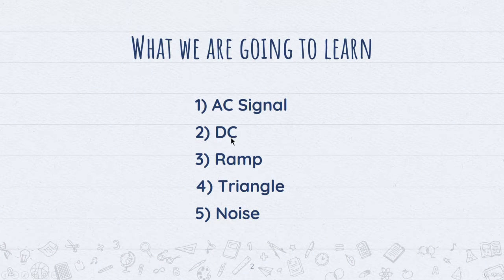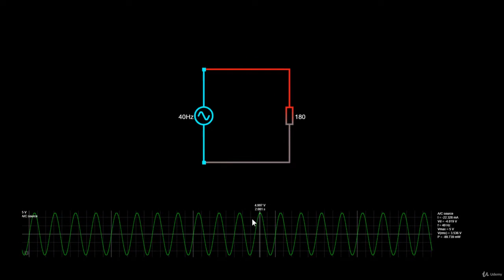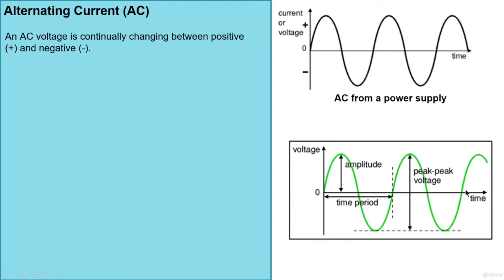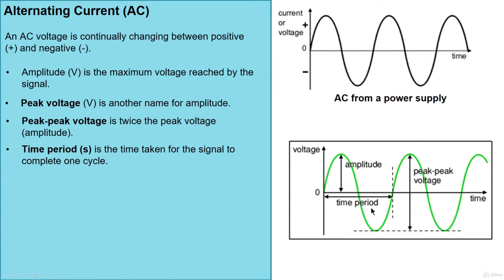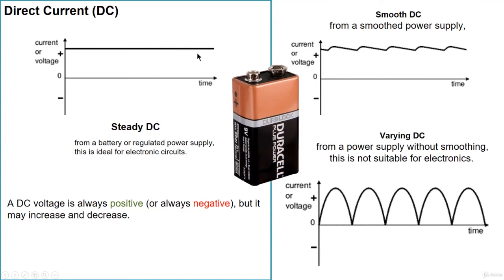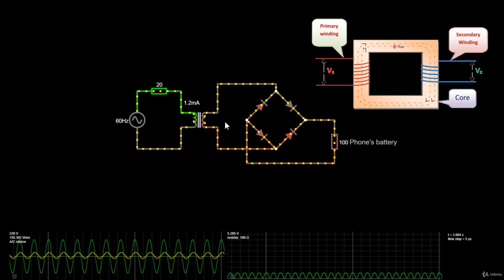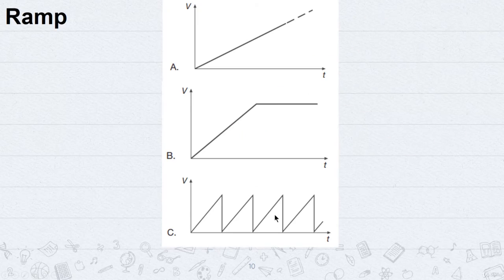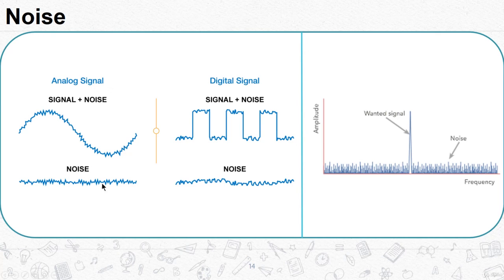8- Different types of signal